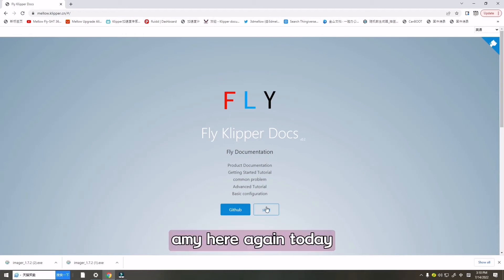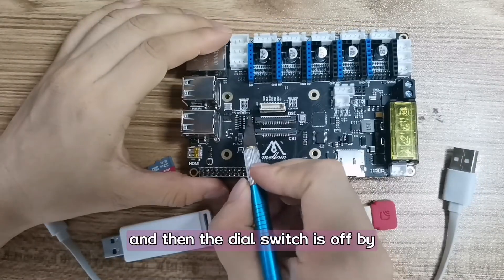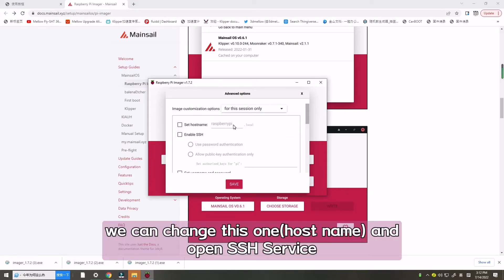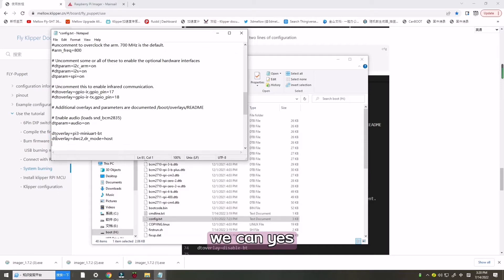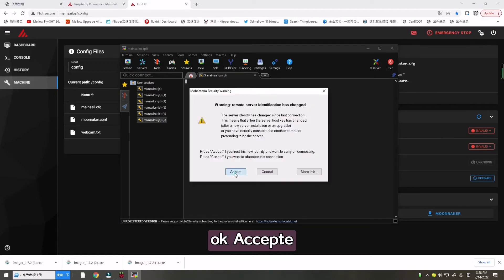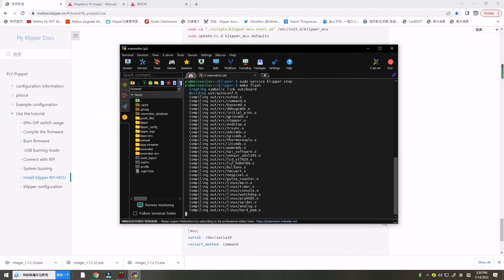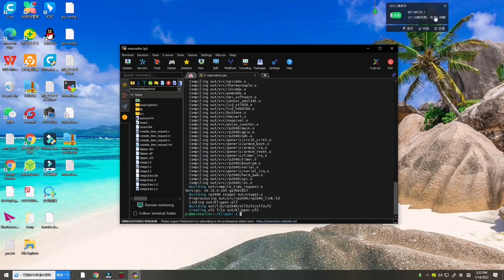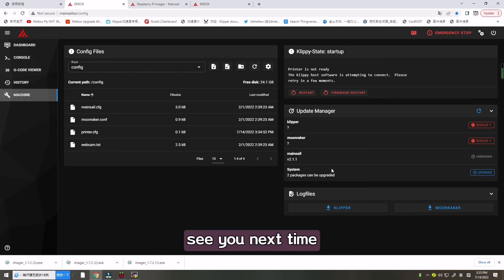Guide: Mellow Fly puppet RP2040 CM4 Board install klipper guide for 3D printing beginners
Hello everyone
Mellow Fly puppet RP2040 CM4 Board installing klipper step by step guide for 3D printing beginners, if you have any technical questions then you can go to join in our discord